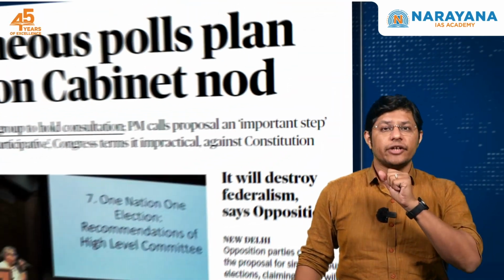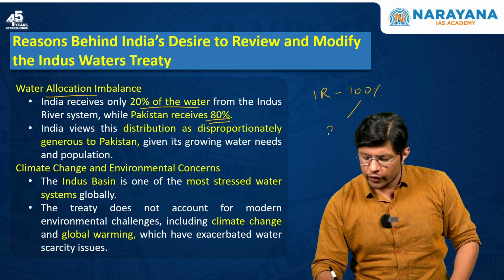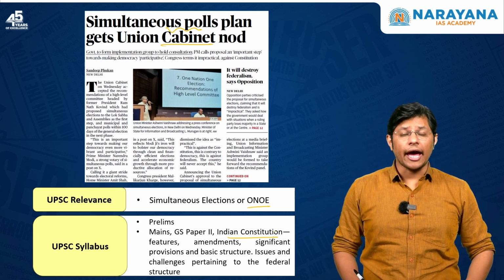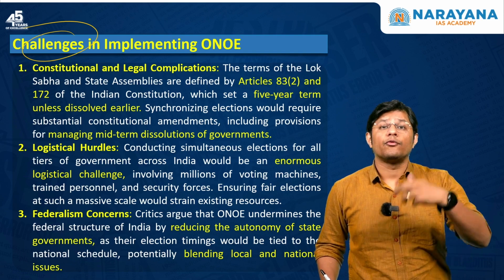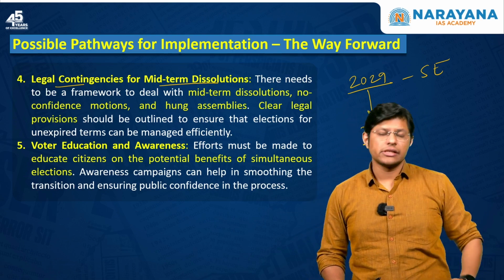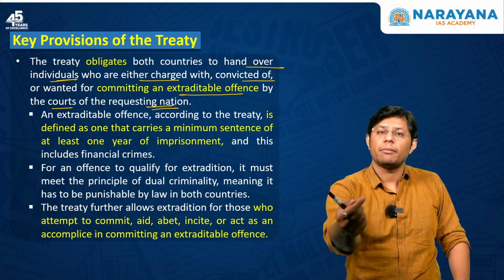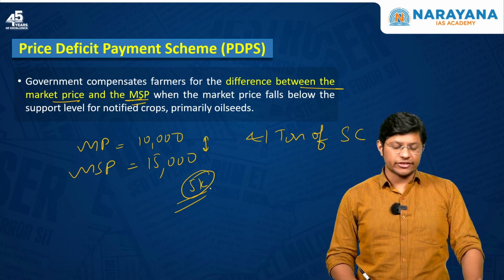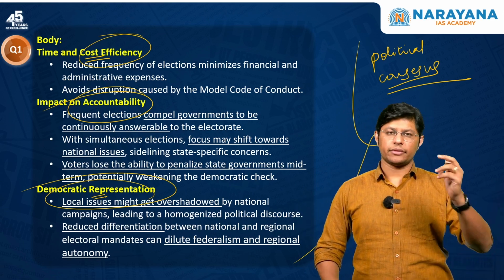UPSC Daily Newspaper Analysis 19-Sep-24 | Current Affairs for Civil Services Prelims & Mains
1. Intro: 00:00

2. Indus Valley Treaty (International Relations): 02:10

3. Simultaneous Polls Roadmaps (Polity & Governance): 18:47

4. Chandrayaan 4  (Science  & Technology): 38:01

5. Can Sheikh Hasina be Extradited? (International Relations): 42:44

6. PM - AASHA Scheme (Polity & Governance): 49:25

7. Prelims Practice: 57:03

8. Mains Answer Writing Practice: 01:02:24